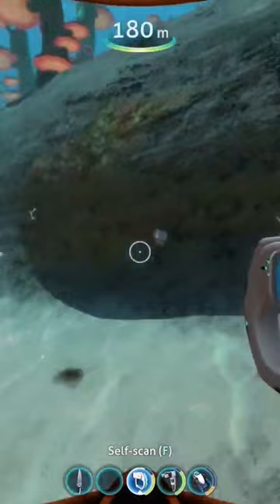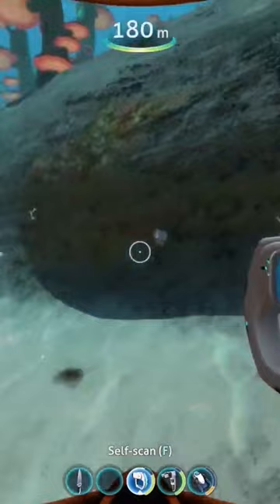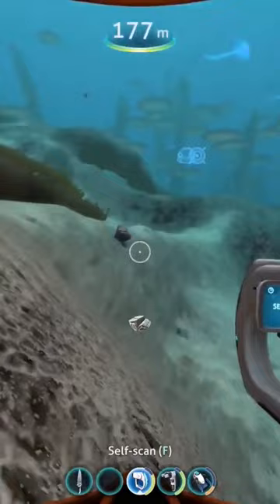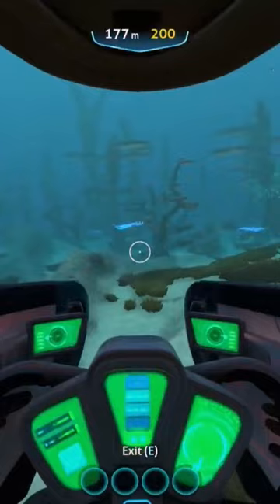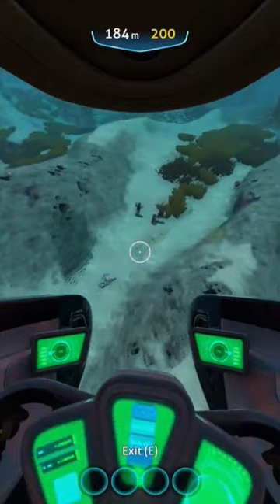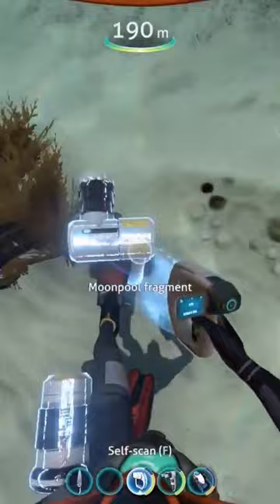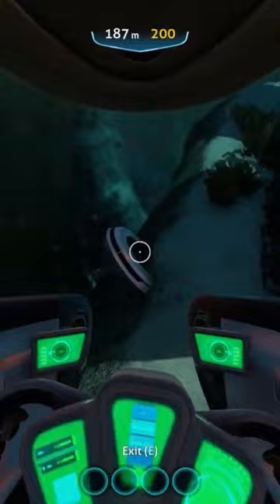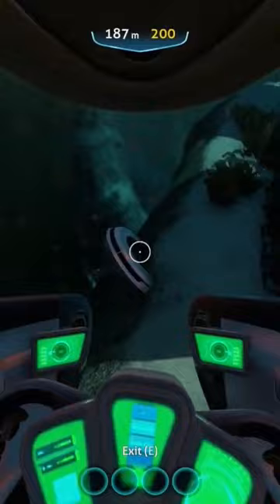EXPLORING Lifepod 13!-Subnautica